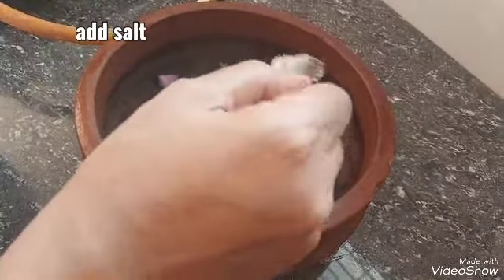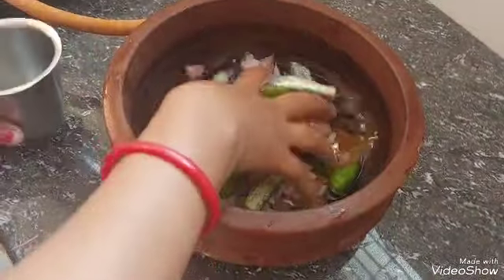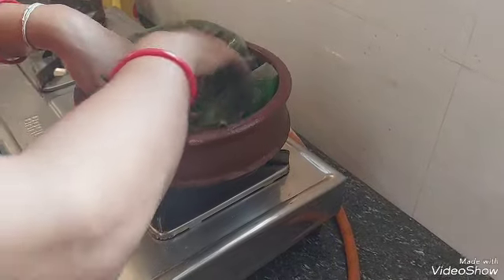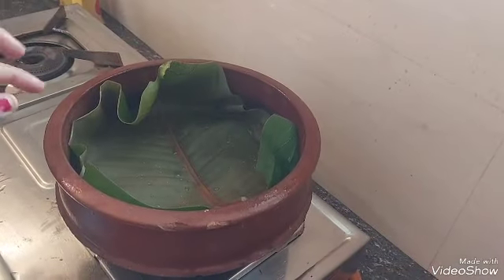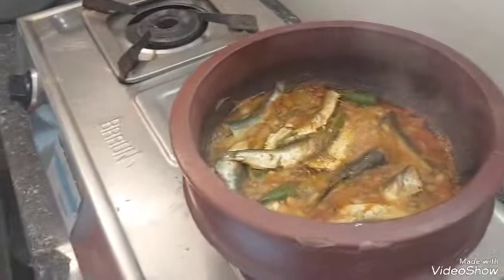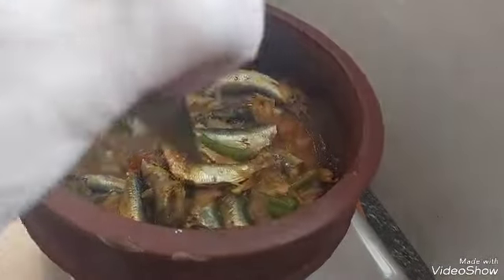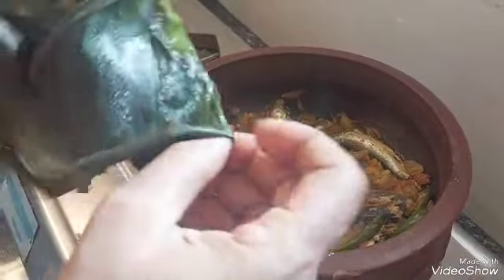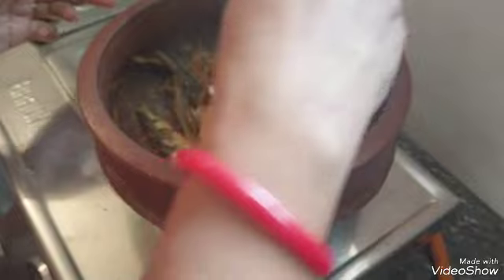chala meen puliyo kudam puliyo cherkathe vattichathu. ചാള വറ്റിച്ചത് പുളിയും തക്കാളിയും വേണ്ട .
fish curry with out tomato and tamarind. very tastey easy. try and enjoy